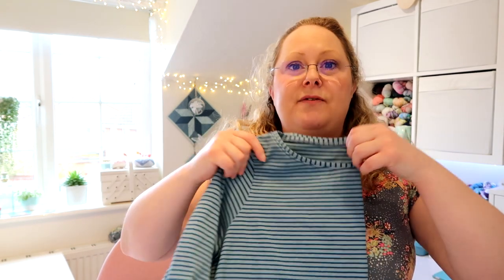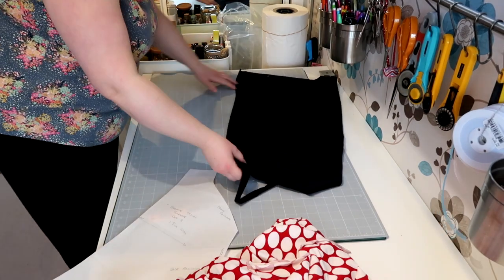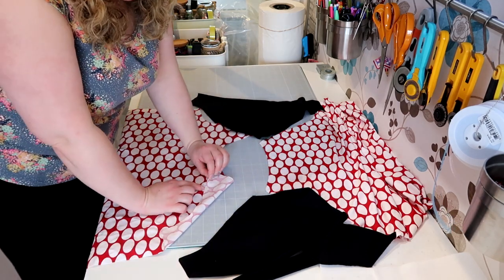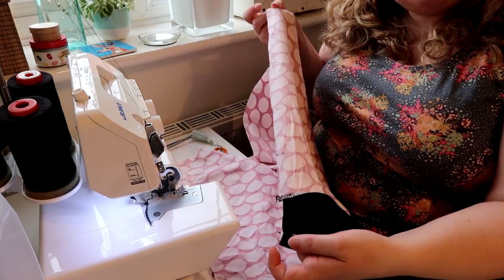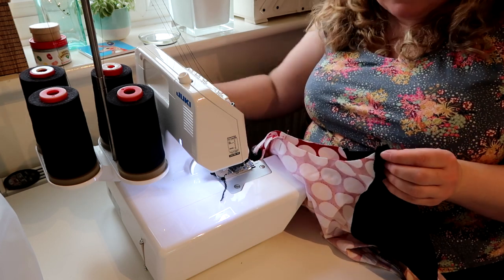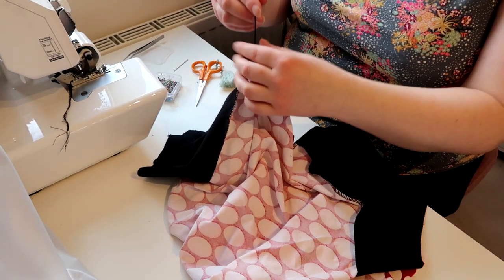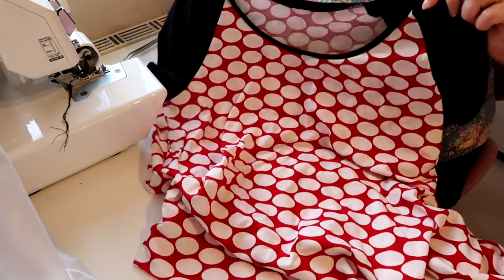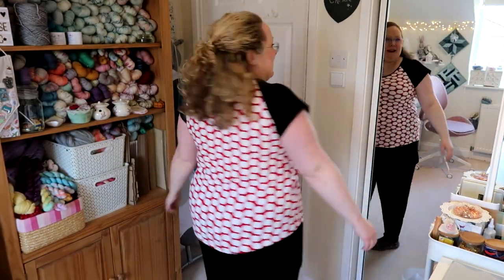Minnie Mouse Frankie T Shirt Hack Sewing Vlog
This a a vlog of me sewing my minnie mouse inspired Fankie T shirt

Red and white dotted fabric from ebay

Pattern Weights - washers from ebay - I bough size M24

Rotary cutter

Seam Gauge

Machines
Juki M0-654DE Overlocker / Serger

Bernina Bernette B42 Funlock

You can find me at:
CraftHouseMagic.co.uk

New Camera - Cannon G7X Mark II